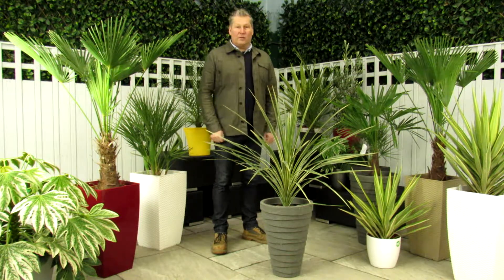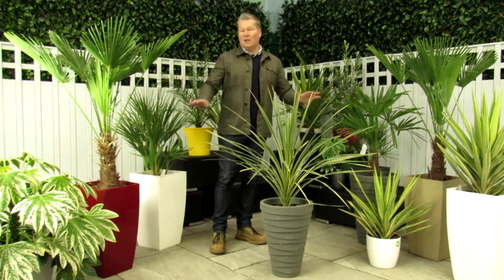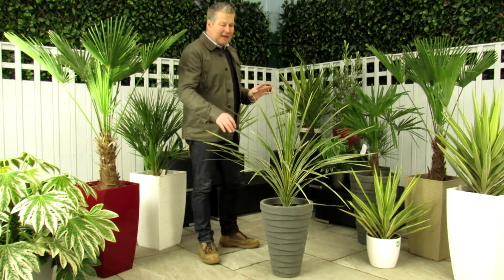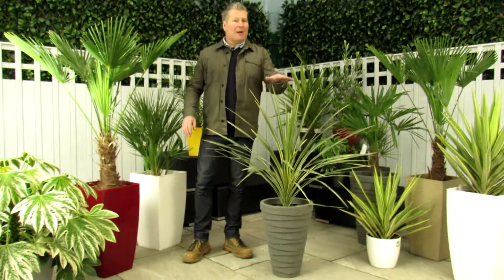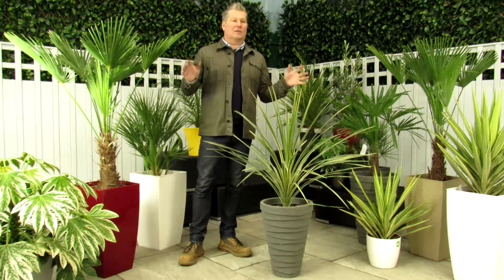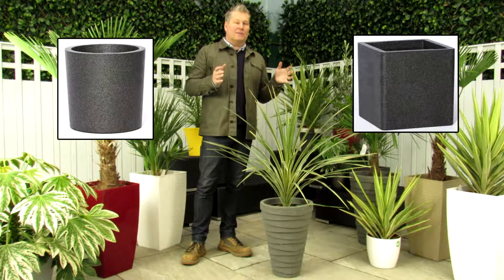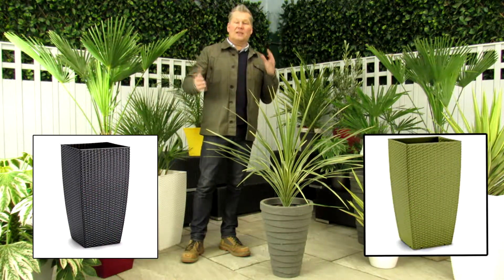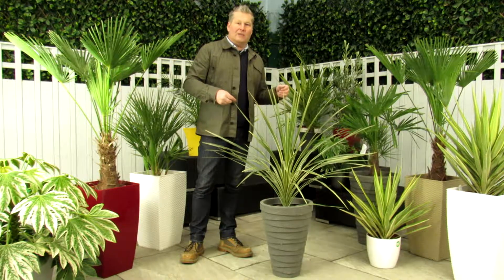Variegated Cordyline Australis Product Review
Take a closer look at our products with our product reviews! In this Review we take a look at our stunning Variegated Cordyline Australis